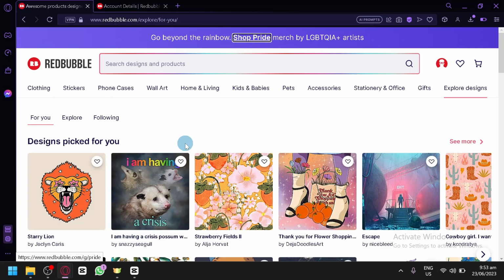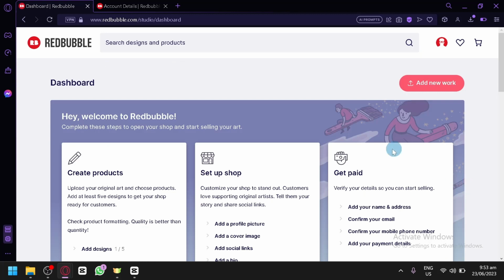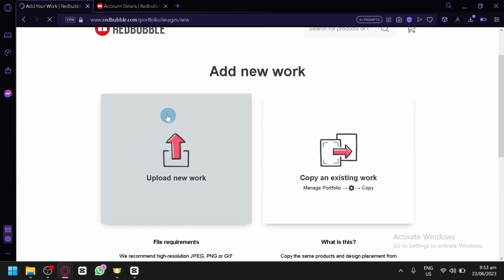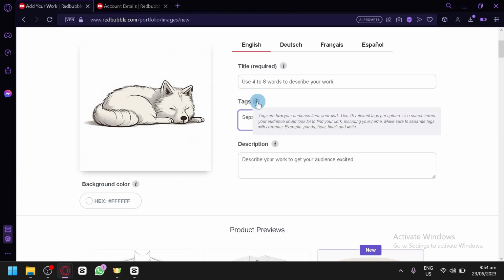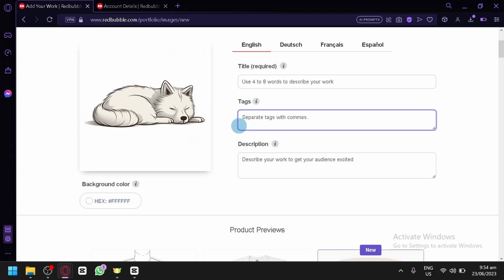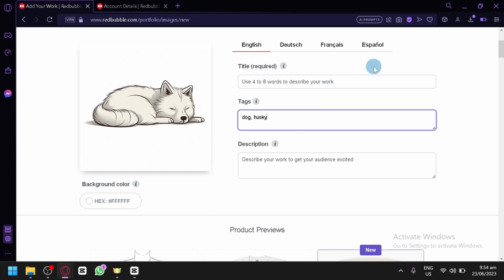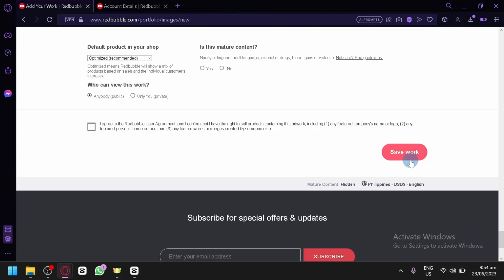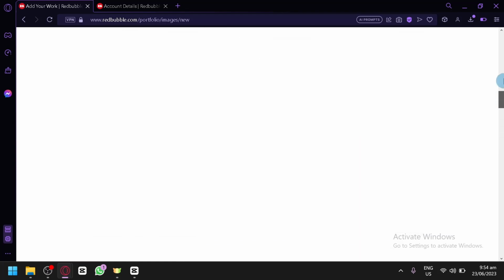How to Add Tags on Redbubble (Redbubble Tutorial)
redbubble,
redbubble tutorial,